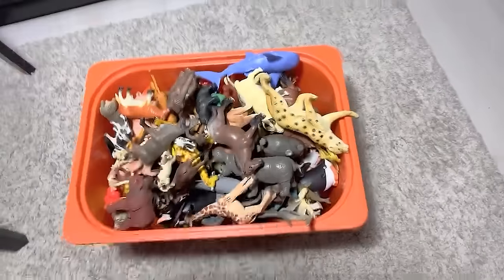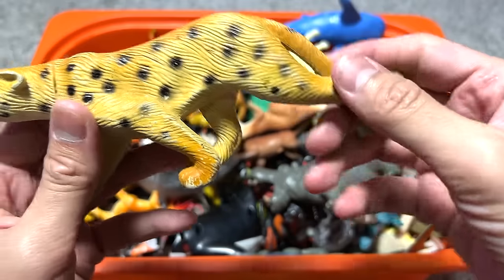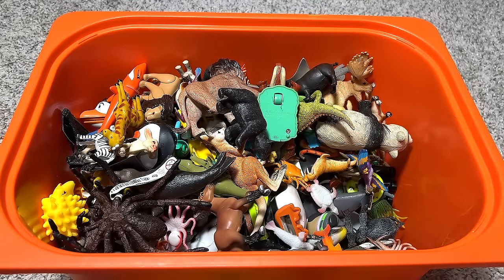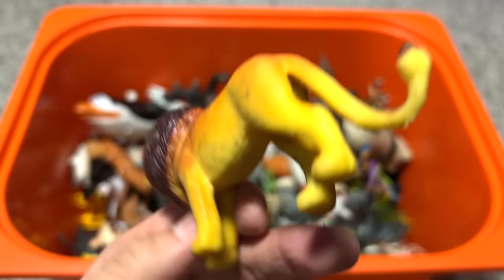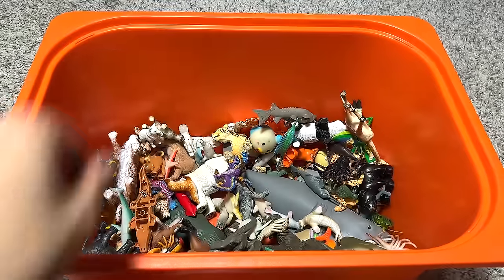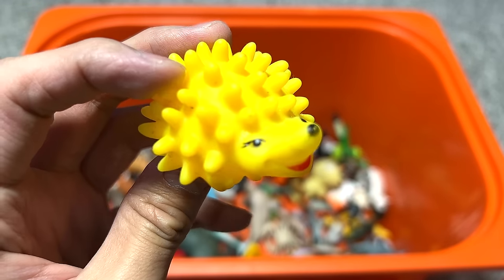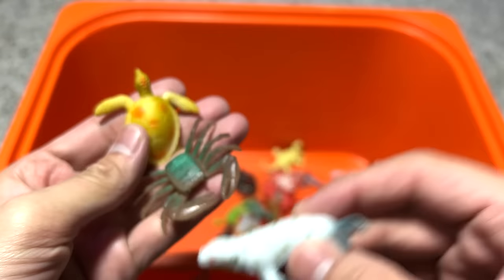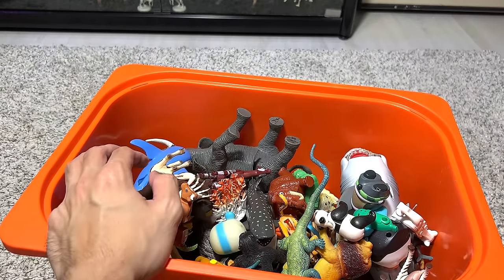Box of Wild Animals, Sea Animals, African Animals, Wild Cats, Shark, Spiders, Insects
Box of Wild Animals, Sea Animals, African Animals, Farm Animals, Wild Cats, Shark, Spiders, Insects, and more.